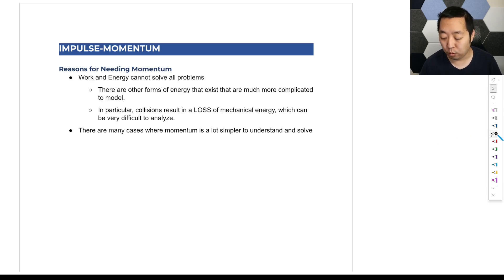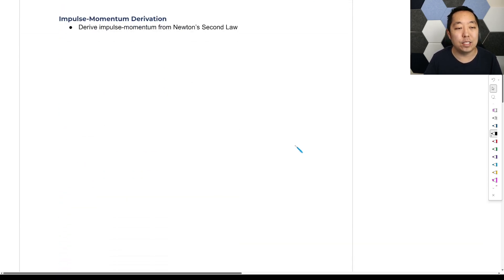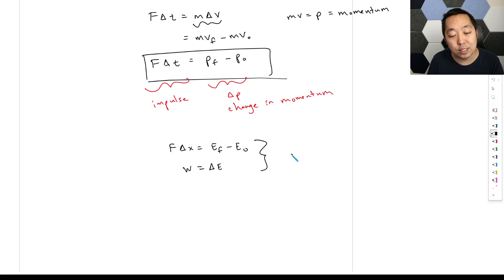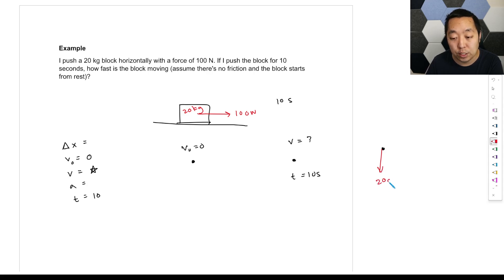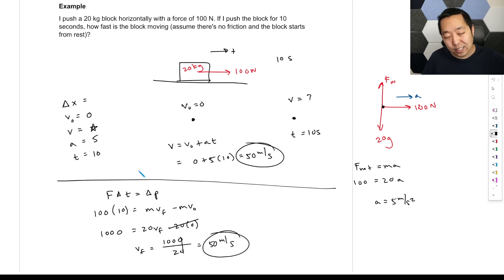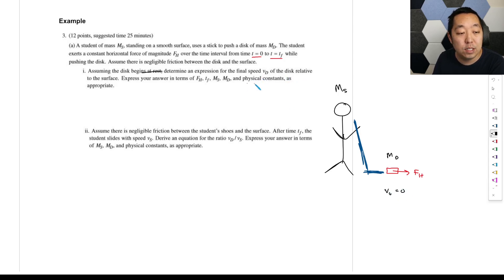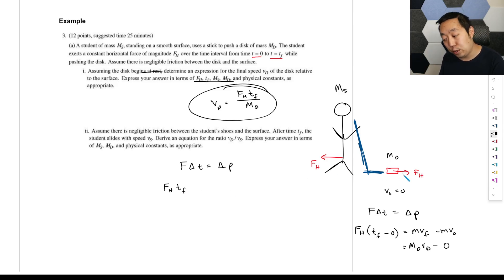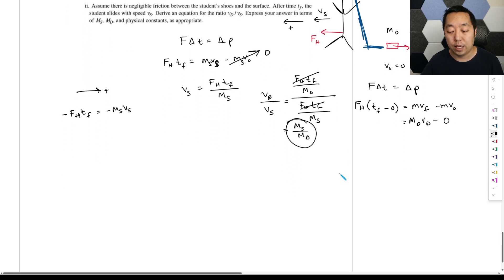AP Physics 1 - Unit 4 - Lesson 1 - Impulse-Momentum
Tired of complicated physics? Discover how impulse and momentum simplify tough problems, making physics easier to understand for everyone! This video is perfect for AP Physics 1 students, high school physics students, and anyone struggling with complex force and energy problems.

In this lesson, we dive into the fundamental concepts of impulse and momentum, explaining why these powerful tools are essential when traditional work and energy methods fall short—especially in scenarios like collisions. We derive the impulse-momentum theorem directly from Newton's Second Law and demonstrate its application through practical examples, including a block being pushed and a student pushing a disc, highlighting the vector nature of these quantities.

Chapters:

Introduction to Impulse Momentum (0:00)
Why We Need Impulse Momentum (0:03)
Deriving Impulse and Momentum (1:20)
Momentum and Impulse as Vectors (2:23)
Example: Block Pushed by Force (3:12)
Example: Student Pushing a Disc (5:56)
Newton's Third Law in Impulse (7:33)

Key Takeaways:

Beyond Old Methods: Work and energy don't solve everything, especially complex situations like collisions.
Simple Solutions: Impulse and momentum offer an easier way to solve many physics problems.
Newton's Laws Still Rule: This new method comes from Newton's second law (F=MA).
Momentum is Mass x Velocity: Momentum (p) is simply an object's mass multiplied by its velocity (p = mv).
Impulse is Force x Time: Impulse is the force applied over a certain time (F * Δt).
Impulse Changes Momentum: The push or pull (impulse) on an object changes its momentum (F * Δt = Δp).
Direction Matters: Unlike energy, momentum and impulse are vectors, meaning their direction is important.
Real-World Examples: See how easily impulse and momentum solve problems that seem hard at first.

What you'll practice:

Applying the impulse-momentum theorem to calculate final velocities.
Understanding the vector nature of impulse and momentum.
Solving problems involving constant forces and time intervals.
Using Newton's Third Law in the context of impulse.
Comparing solutions derived from kinematics/forces with impulse-momentum.